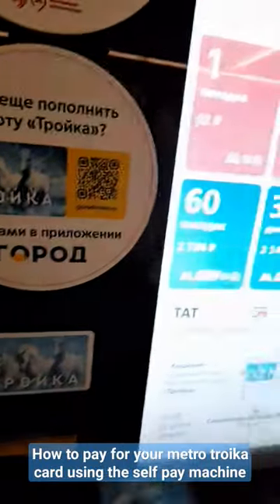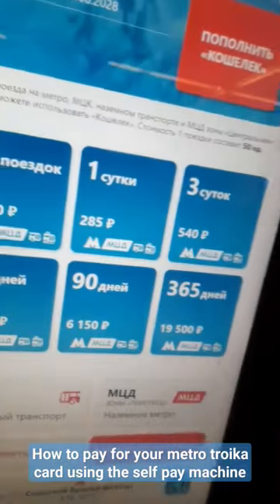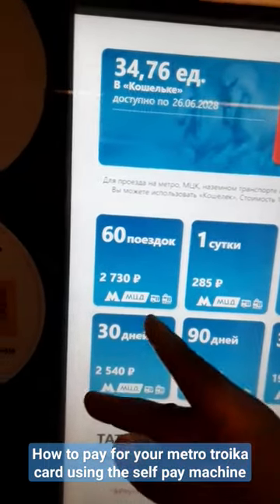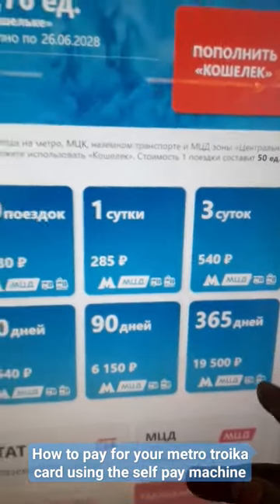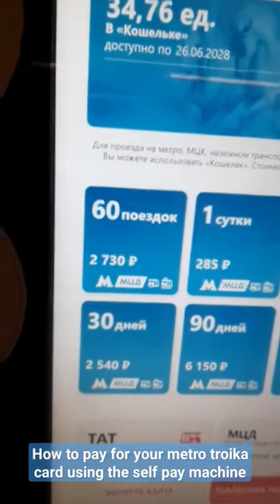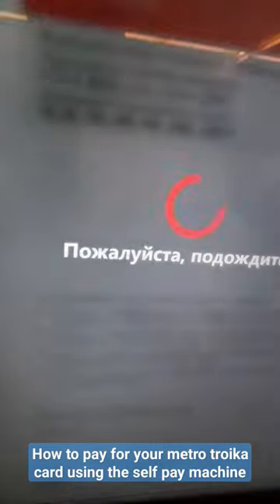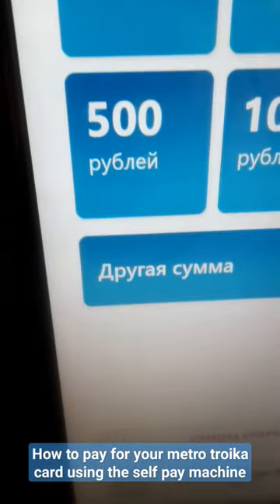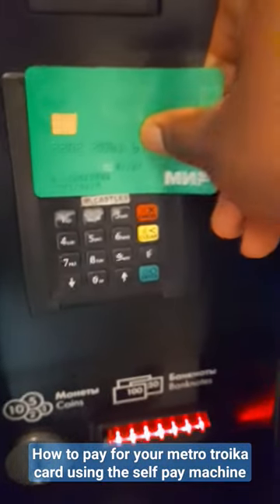метро москва moscow selfhelp russia troika помочь capitalcity fact